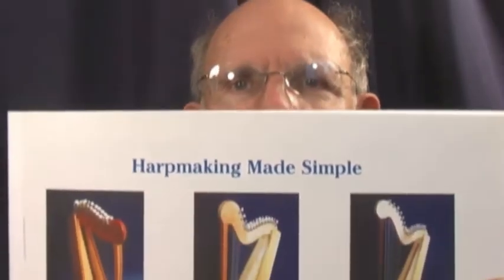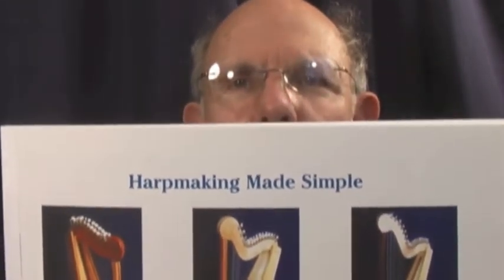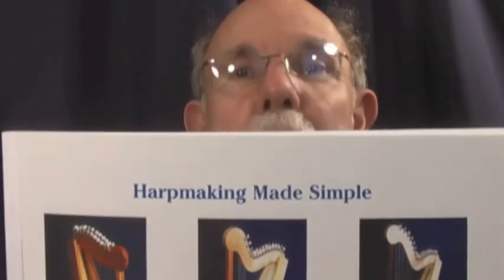The Old Gospel Ship .mov- visit: johnkovac.com- a new tune every day on youtube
world's easies to build harp - full size plans all material except an 8 foot piece of pine shelving.  build the harp for about a day and about $100